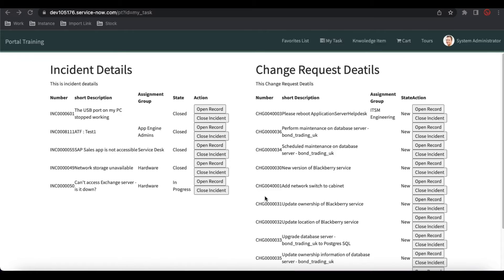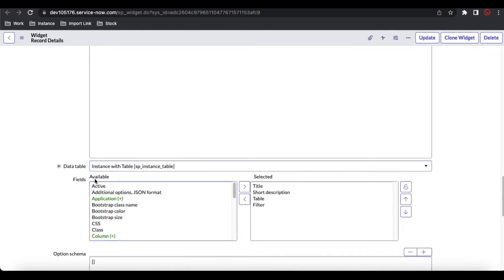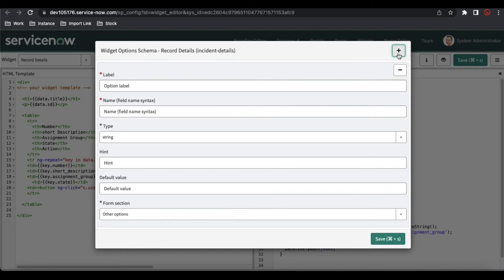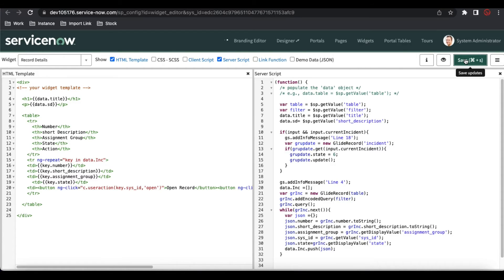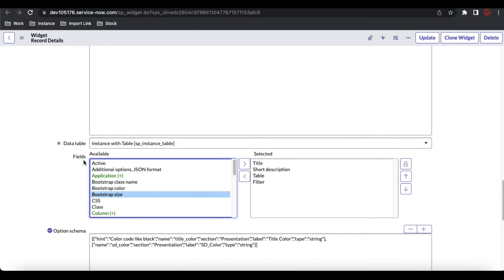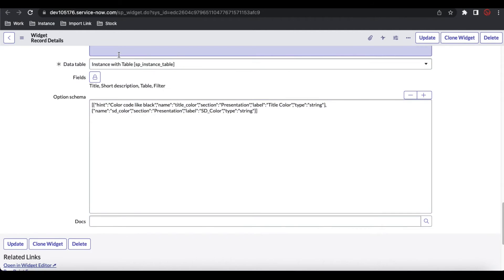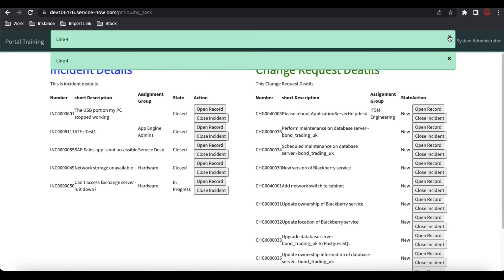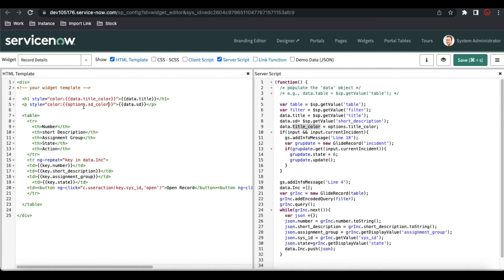Service Portal D8 - Widget Reusability and Options Schema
In this session, I have discussed how I can use one widget again and again with different functionality. The widget will take a parameter and work based on the parameter. Create new options and pass value.